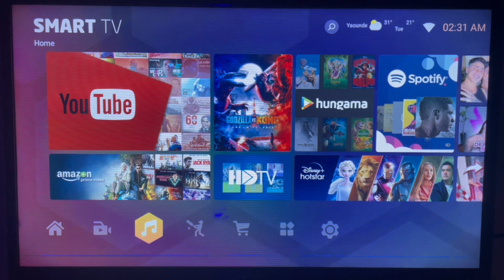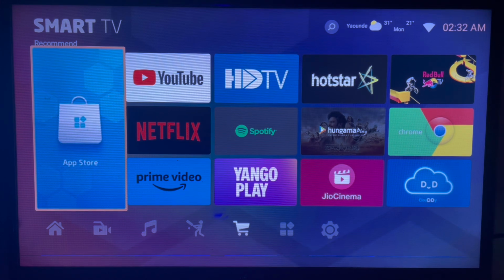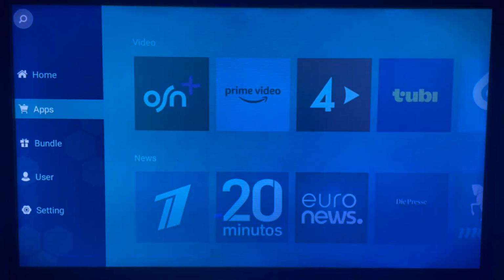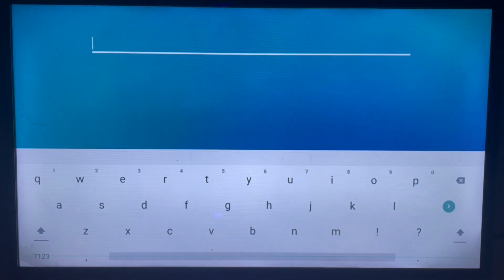How to Download SOOP on Samsung Smart TV | How to Install SOOP on Samsung Smart TV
You are on the right YouTube Channel if you are searching for How to Download SOOP on Samsung Smart TV. Whether you have Google Play Store or not installed, in this channel I will show you how to download and install any app on Smart TV or Android TV. In this particular video, I will show you How to Download SOOP on Samsung Smart TV